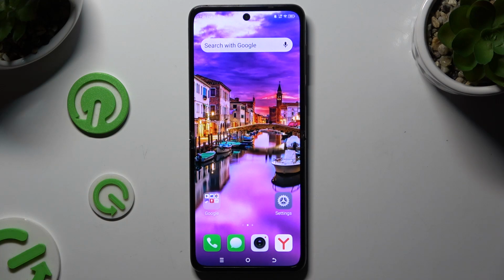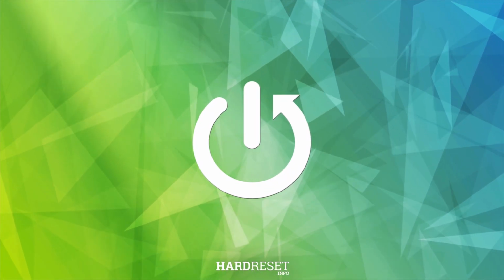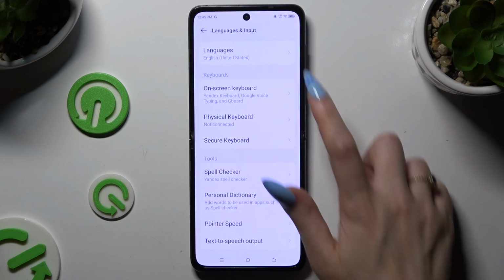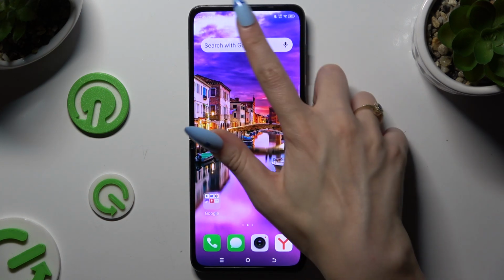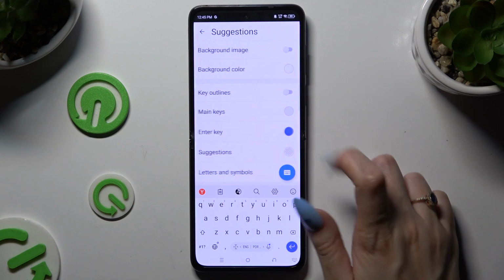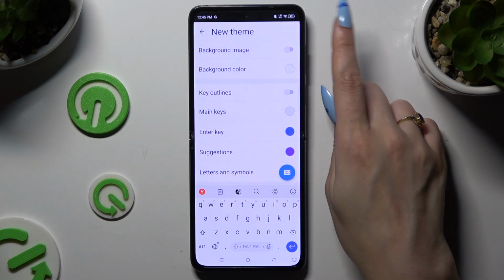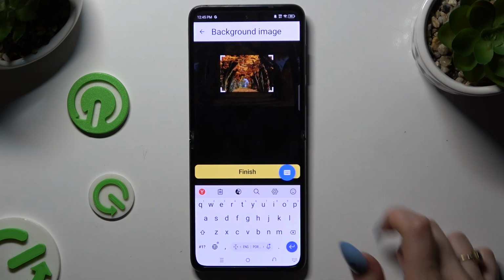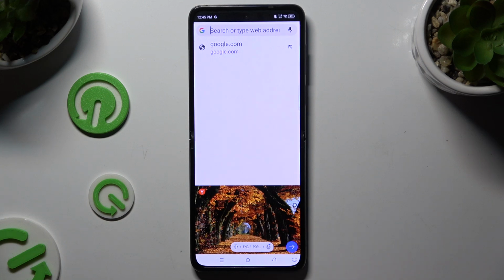How to Change and Customize Keyboard Theme on TECNO Phantom V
Transform your typing experience on the TECNO Phantom V by changing and customizing your keyboard theme. This guide will take you through the steps to select a new theme or design a personalized one to match your style. Discover how to access keyboard settings, choose from a variety of themes, and adjust colors, fonts, and layouts to make your keyboard not only functional but visually appealing. Enjoy a more personalized and engaging typing experience with these easy-to-follow instructions.

How to Change the Keyboard Theme on TECNO Phantom V?
How to Customize Your Keyboard Appearance on TECNO Phantom V?
How to Apply a New Keyboard Theme on TECNO Phantom V?
How to Personalize Keyboard Design on TECNO Phantom V?